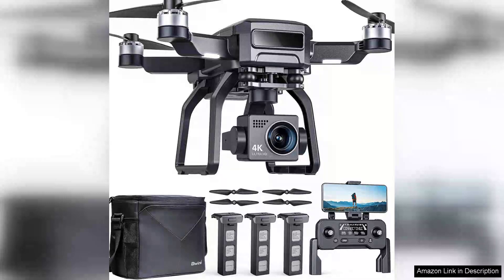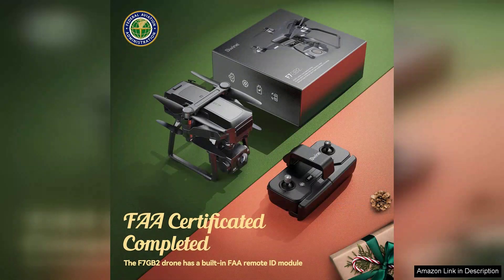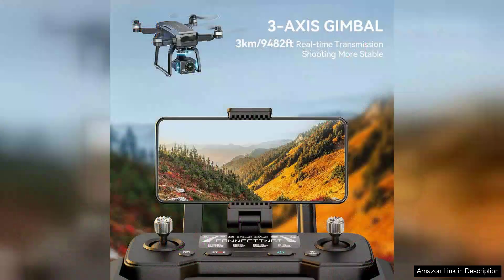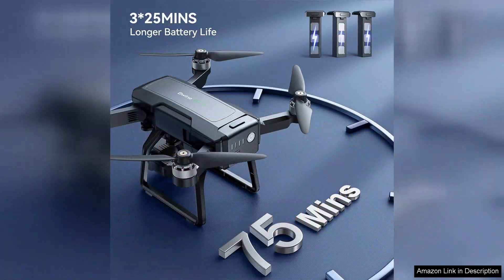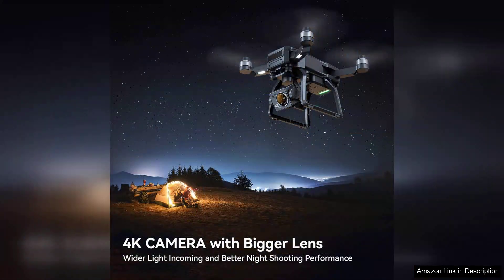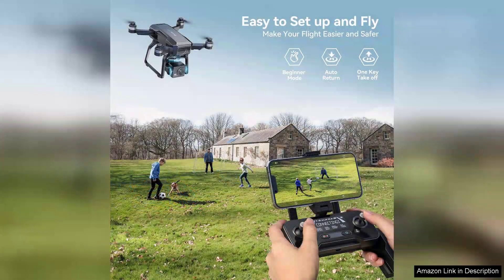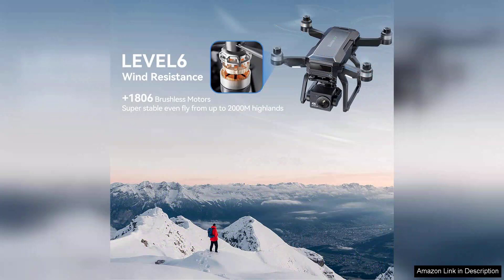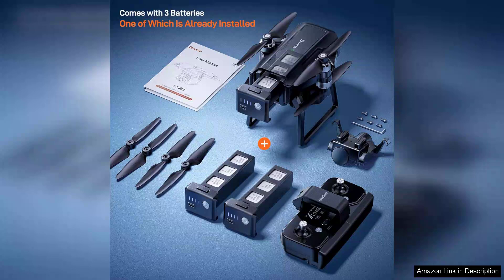Bwine F7 GPS Drones with Camera for Adults 4K Night Vision 3-Aix Review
The Bwine F7 GPS Drone is a remarkable addition to the world of consumer drones, designed for adults and enthusiasts alike. With its 4K camera and advanced night vision capabilities, this drone elevates aerial photography to new heights, making it an excellent choice for capturing stunning visuals in various conditions.

One of the standout features of the F7 is its 3-axis gimbal stabilization, which ensures smooth, shake-free footage even during windy conditions. This is particularly beneficial for videographers looking to shoot professional-grade content. The 4K resolution delivers crisp and vibrant images, while the night vision functionality opens up a whole new realm of possibilities for nighttime exploration and photography.

Navigating the skies is a breeze thanks to the integrated GPS system. The drone is equipped with intelligent flight modes, including follow-me, waypoints, and orbit mode, which enhance user experience and provide a range of creative options. The intuitive app interface allows for easy control and real-time viewing, making it accessible even for beginners.

Battery life is commendable, offering around 25 minutes of flight time on a single charge, which is impressive for drones in this price range. Maintenance is minimal, and the build quality feels durable, ensuring that the drone can withstand occasional bumps and crashes.

However, potential buyers should be aware of the learning curve associated with flying drones, especially for those who are new to the hobby. The included manual provides adequate guidance, but watching tutorial videos can further ease the transition.

In conclusion, the Bwine F7 GPS Drone is a fantastic choice for anyone looking to explore aerial photography with a reliable and feature-rich device. Its combination of 4K imaging, night vision capabilities, and user-friendly controls make it a worthwhile investment for both casual users and serious drone enthusiasts.